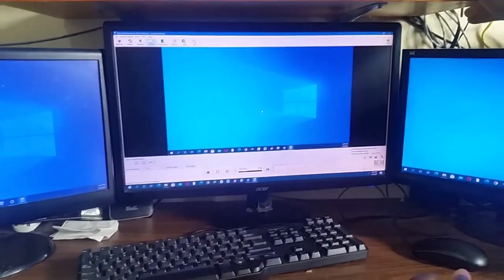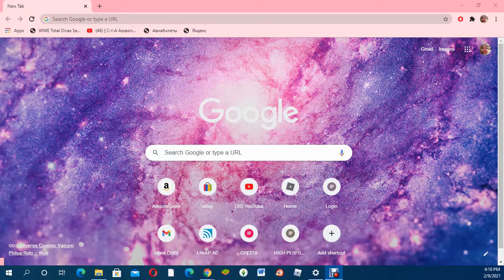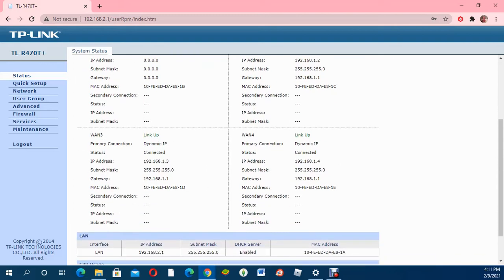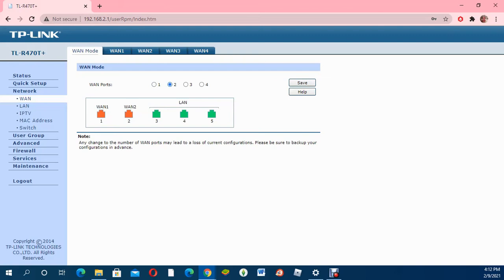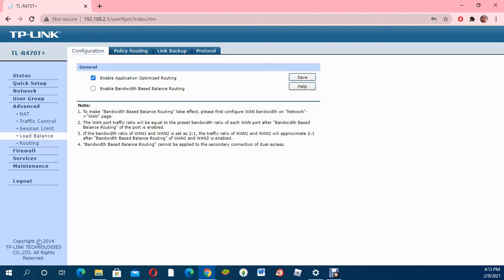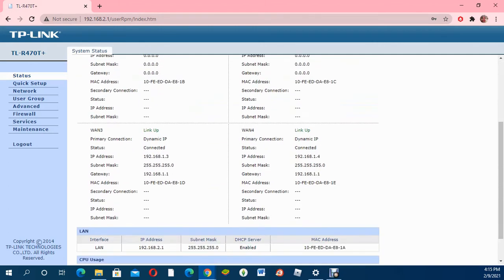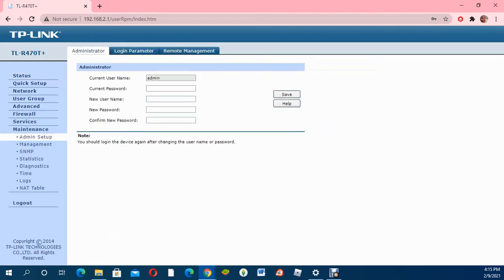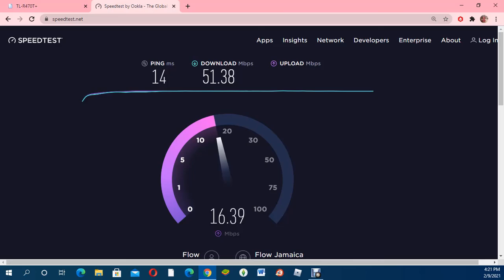How to SETUP Load Balance Broadband Router - TP-Link TL-R470T+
This video tutorial will show you how to set up the TP-Link TL-R470T+ Load Balance Broadband Router.